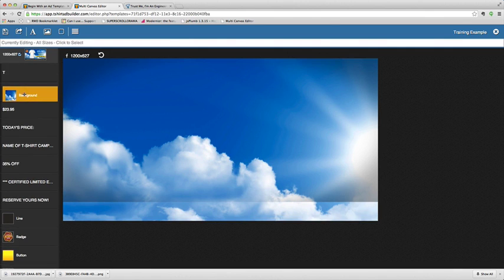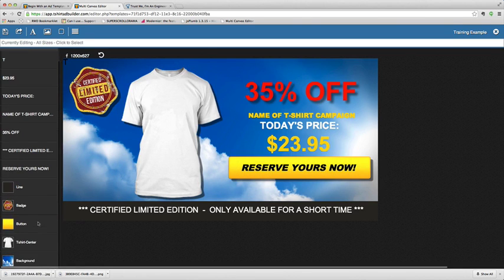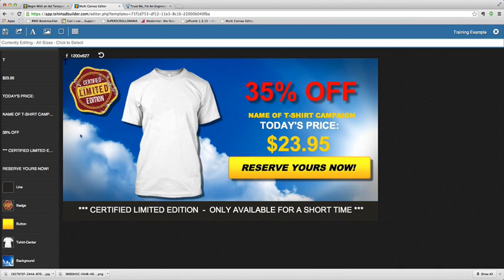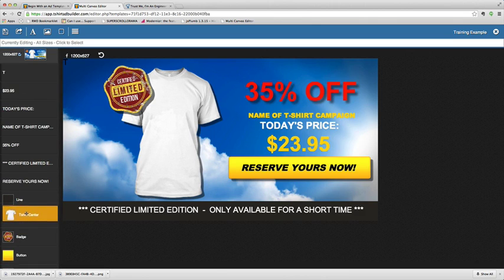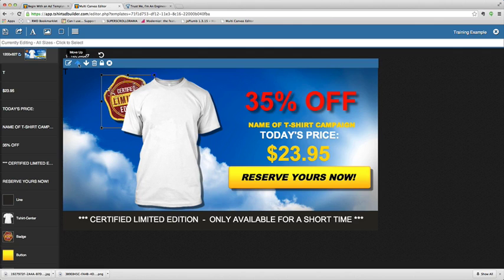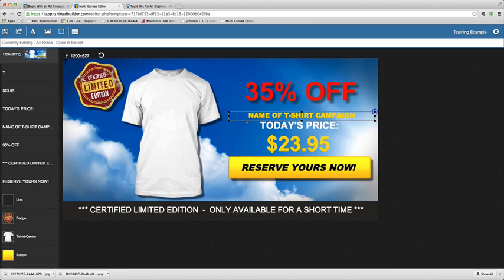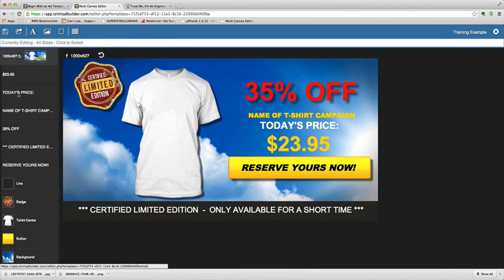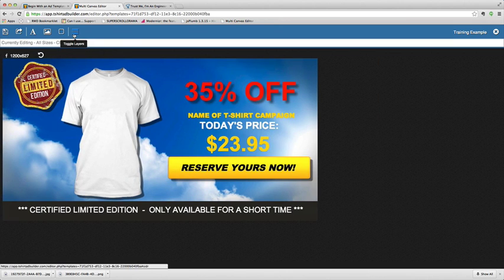How to work with layers - Tshirt Ad Builder - Teespring Or More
How to work with layers - Tshirt Ad Builder

How to change Buttons, How to change Badges/Seals, How to change the Background, How to Add/Edit a Border, How to Create a Newsfeed Ad, How to change Price Tags, How to export your ad, How to clone a project, How to Create a Banner Ad, How to change the color of an image, How to work with layers, Teespring Training, Teespring Technical, teespring tips, Tshirt Ad Builder, Tshirt Ad Builder Review, Tshirt Ad Builder Donwload, Tshirt Ad Builder Work ?